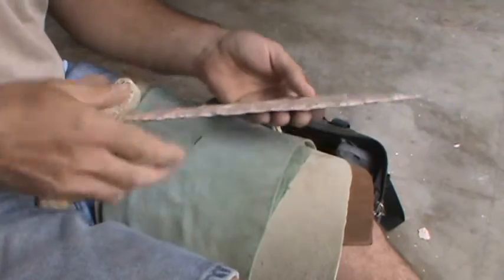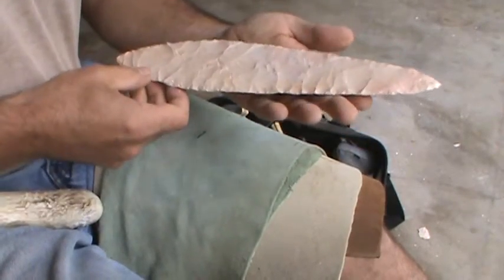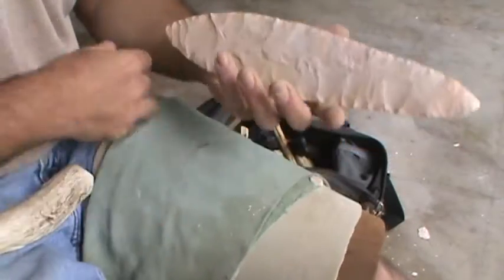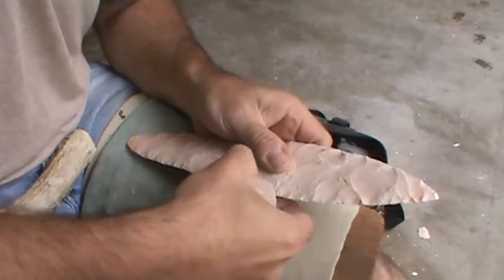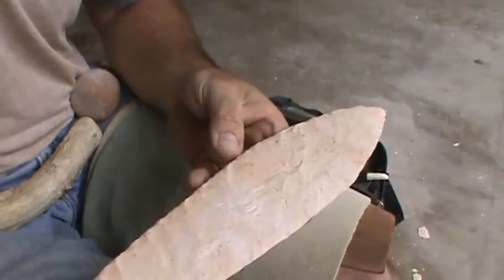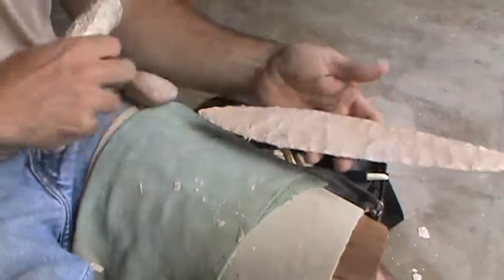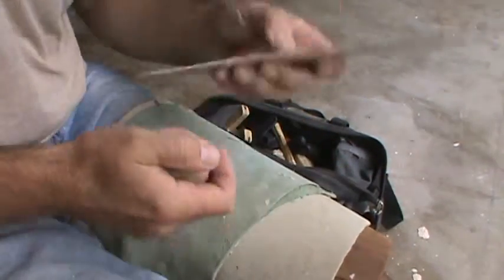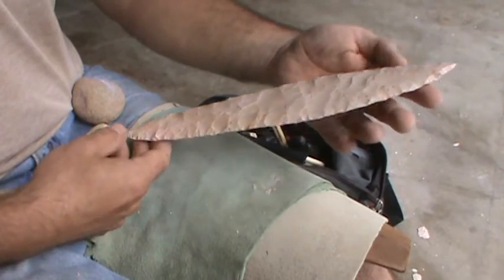Late stage thinning large blade (biface)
I didn't shoot the larger blade I started in the large support videos.  images of the blade can be seen on instagram for flintknappingtips.   this blade is smaller but will show some of the late stage platforms and support for direct percussion w white tail billet.